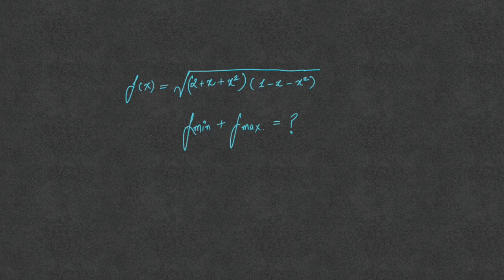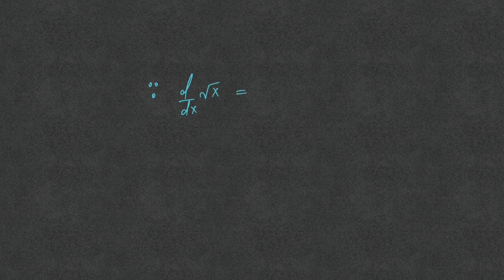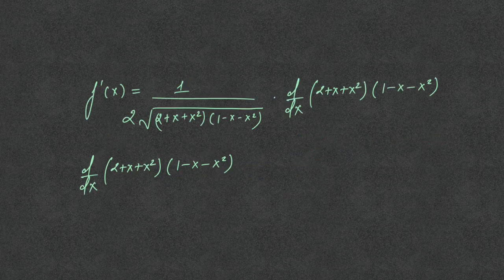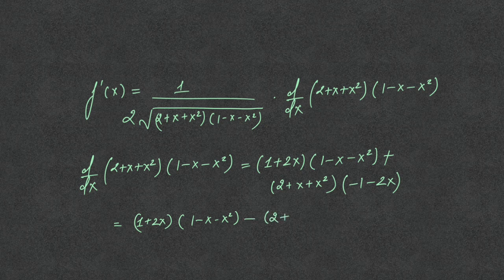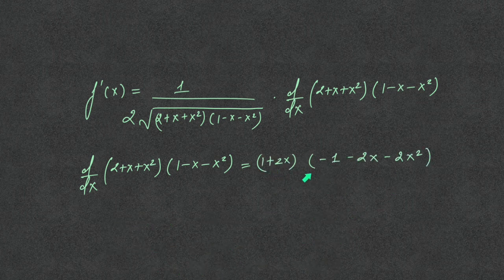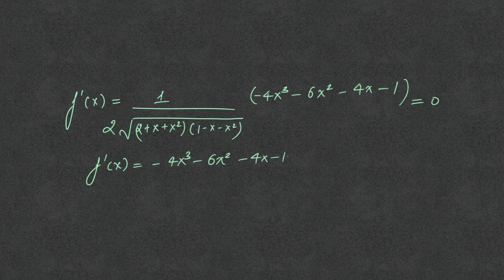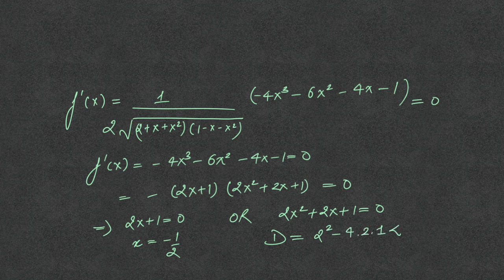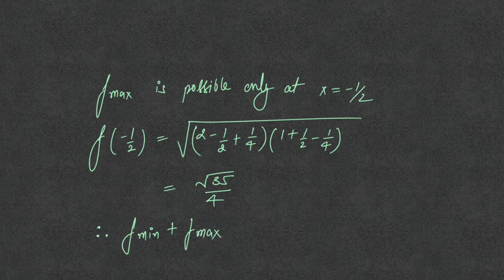Application of Derivatives | Problem 02